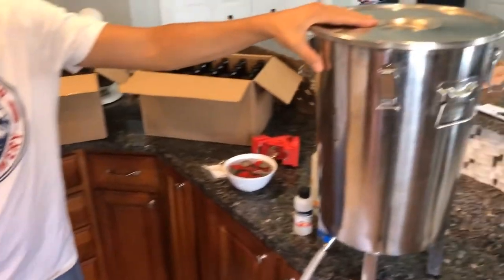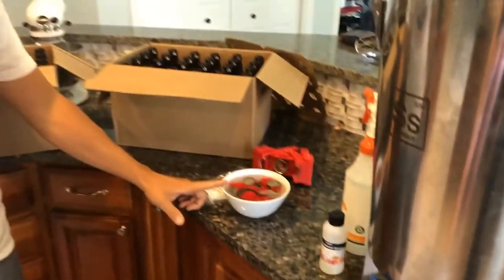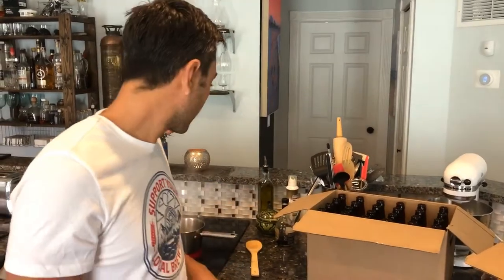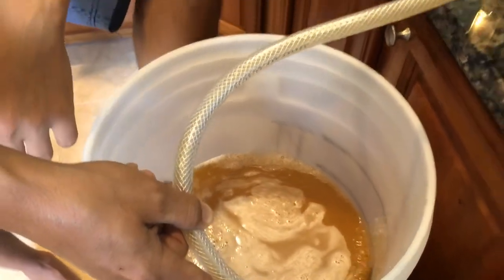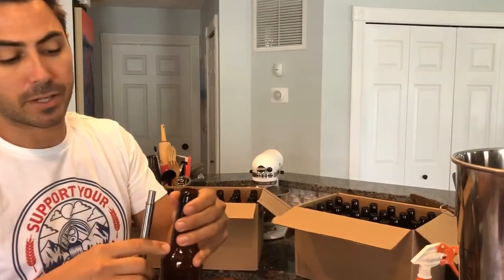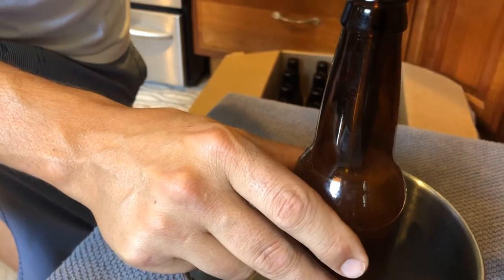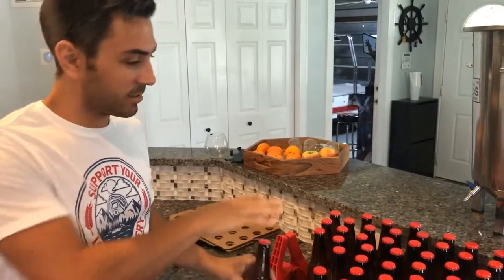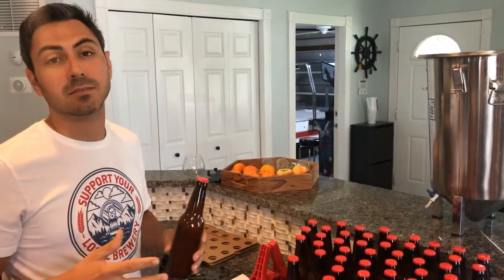How to Bottle Your Home Brewed Beer!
Get that delicious home brewed beer into its new home so it can carbonate!